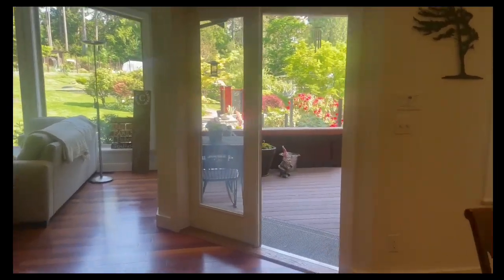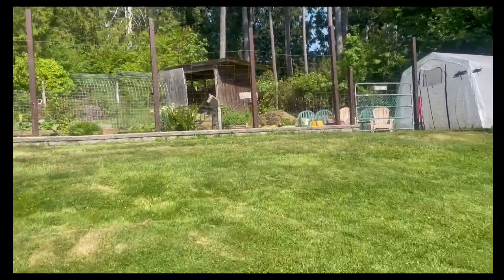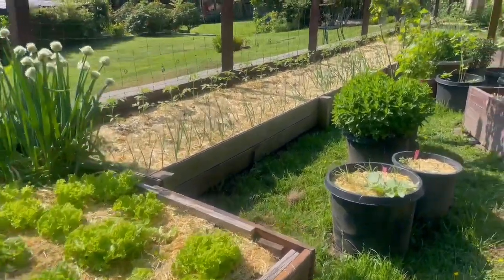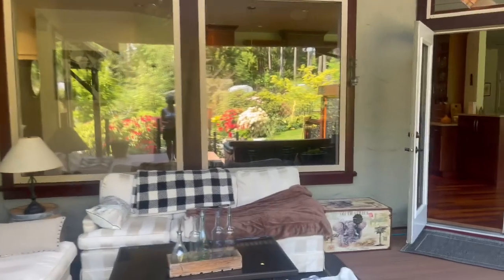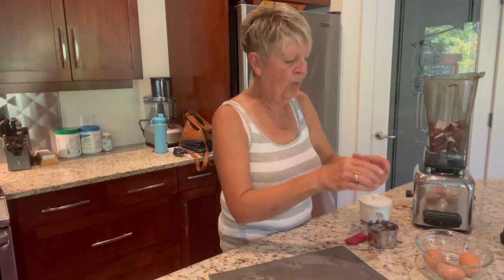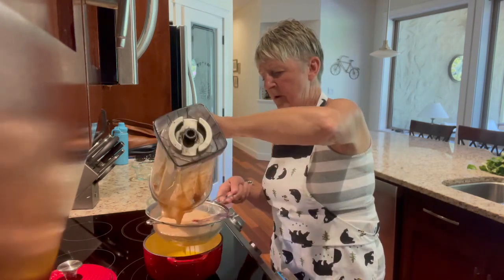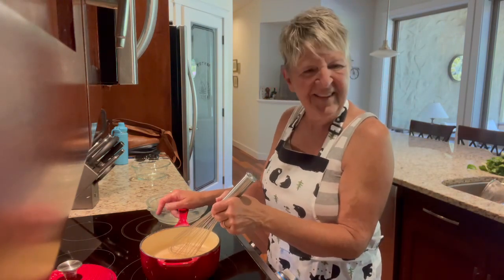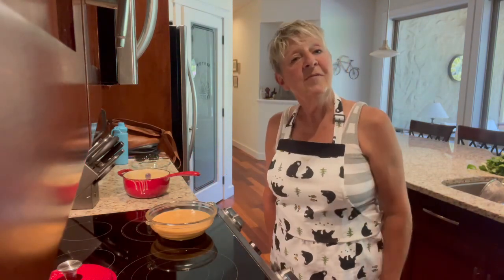Making Rhubarb Curd and a tour of my yard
Come to my kitchen and make Rhubarb Curd and check out my yard and garden